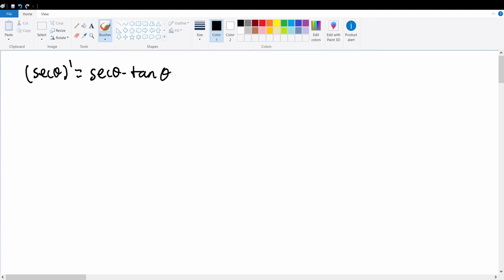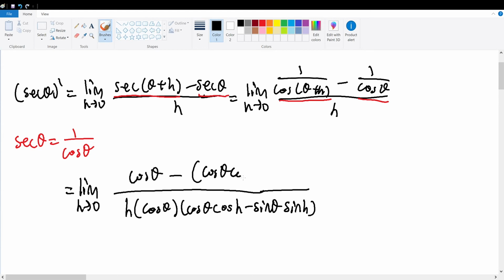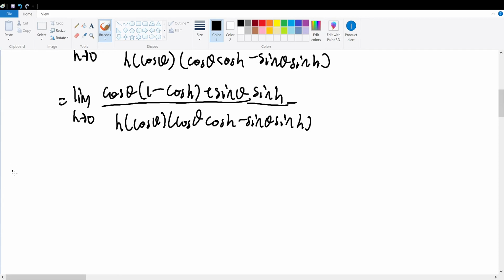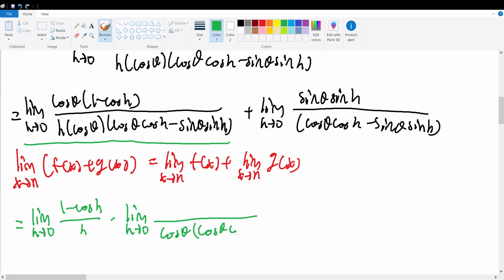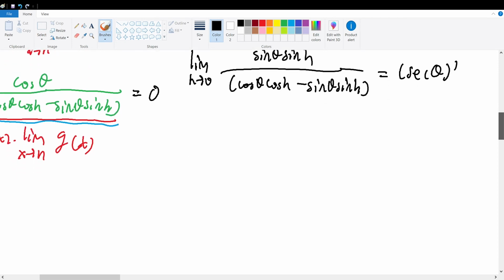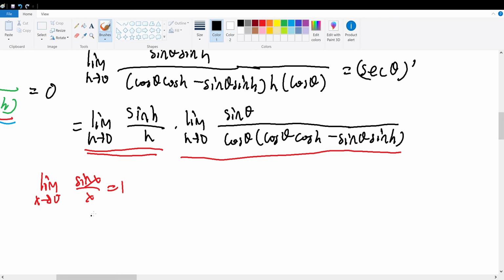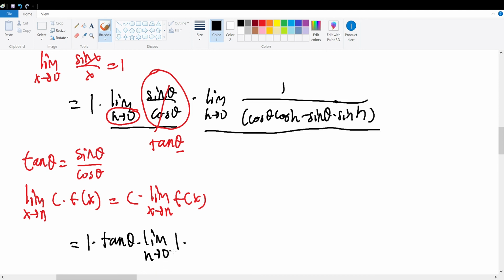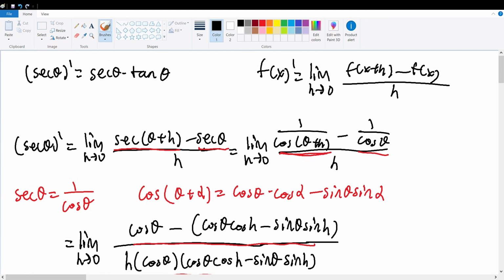Derivative of Secant